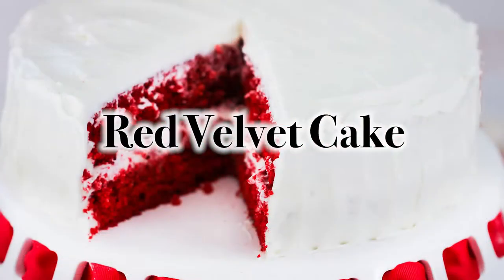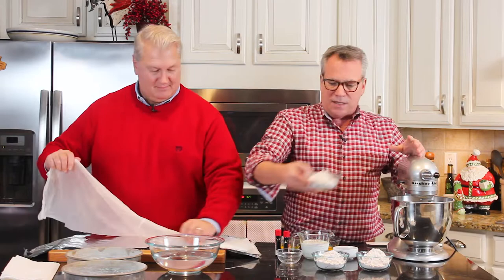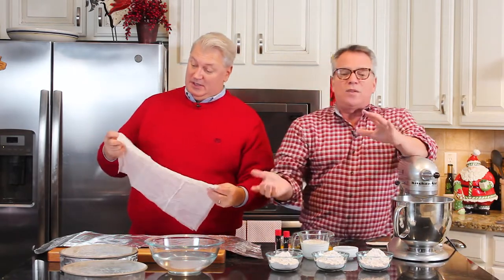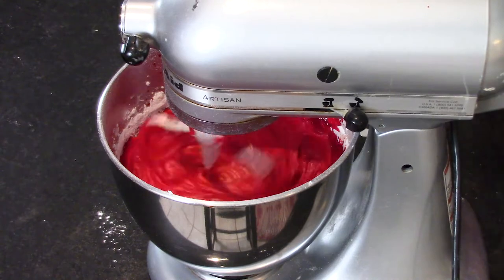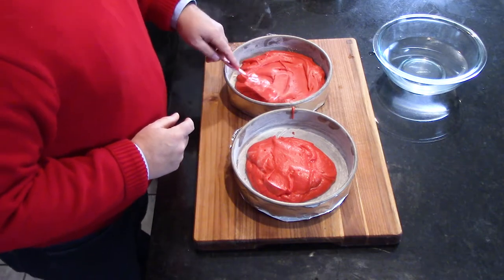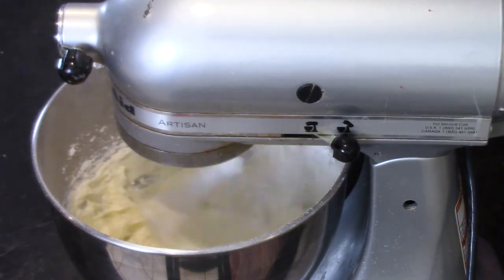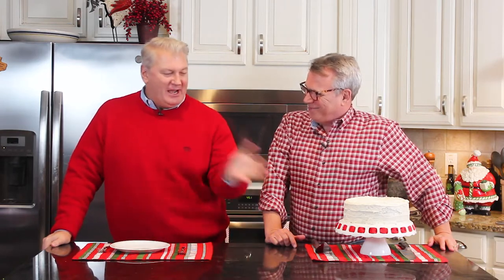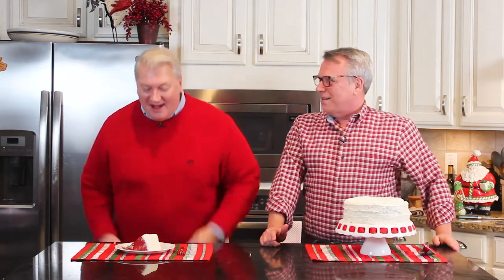Perfect RED VELVET CAKE from scratch!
LINK TO COMPLETE RECIPE BELOW:
This is the holiday cakes of all holiday cakes!  So deeply flavorful, and the cream cheese frosting puts it over the top!  And it all comes together in just over an hour!  So good!